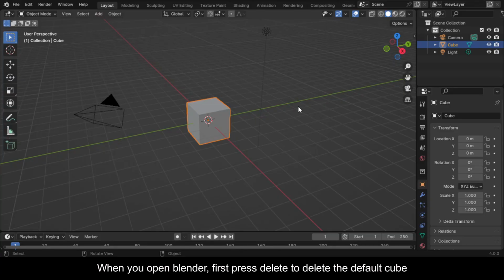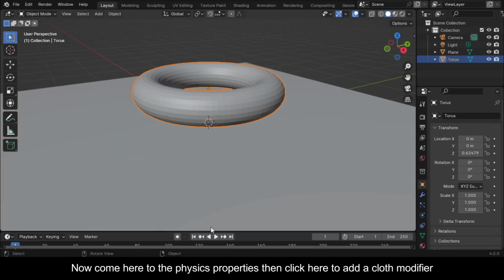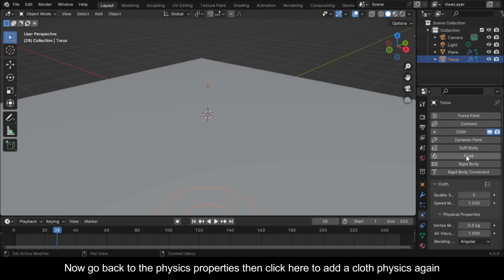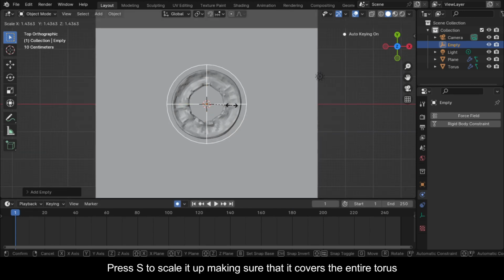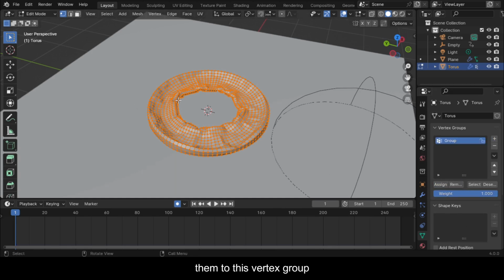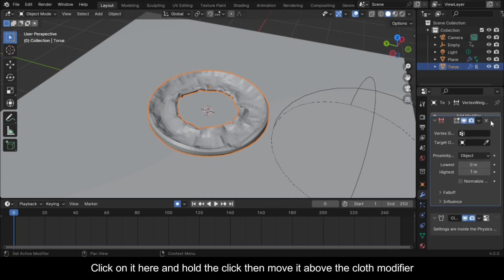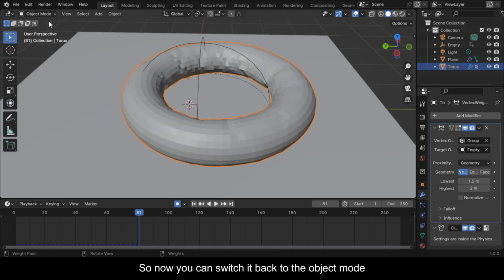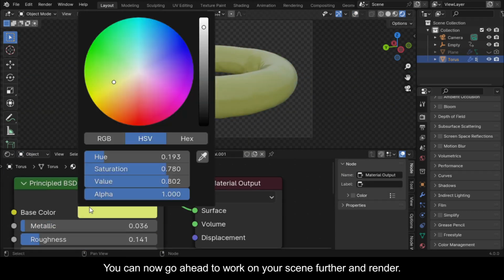How to make Inflation animation in blender | blender tutorial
This video will show you how to make inflation animations in blender, please watch it up to the very end for full benefit.